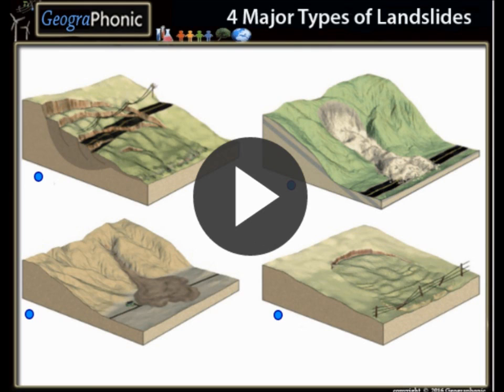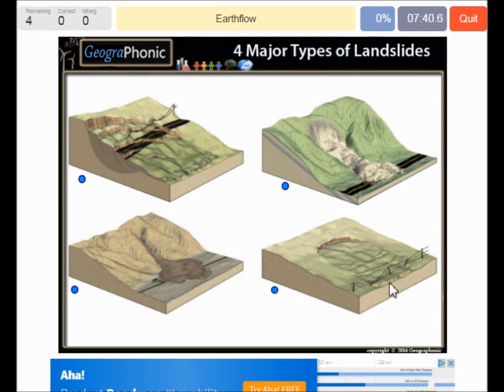Landslides in Rangamati, Bandarban kill 20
Heavy monsoon rains have triggered landslides in southeast Bangladesh, killing at least 40 people, including three army soldiers, Rescue operations are being hampered by bad weather torrential rains, Cyclone Mora
 Rangamati landslides, landslide Rangamati, slump, ,mudslides,landslides,landslide,Bangladesh,monsoon rains,monsoon,slumping,,bad weather,torrential rains,Cyclone Mora,southeast Bangladesh,
রাঙ্গামাটি, বান্দরবান জেলায় ভূমিধসে নিহত ২0
দক্ষিণ-পূর্বাঞ্চলীয় বন্যায় বর্ষা মৌসুমে ভারী বৃষ্টিপাত হয়েছে, তিনজন সেনা সহ কমপক্ষে 40 জন মানুষ নিহত হয়েছে, খারাপ আবহাওয়া বৃষ্টিপাতের কারণে ঘূর্ণিঝড়ের আশঙ্কা দেখা দিয়েছে, সাইক্লোন মোরা
  রাঙ্গামাটি ভূমিধস, ভূমিধস রাঙ্গামাটি, মড়ক, কাদা, ভূমিধস, ভূমিধ্বস, বাংলাদেশ, মুনসুন বৃষ্টিপাত, বর্ষাকাল, স্যাপারিং, খারাপ আবহাওয়া, মৃত্তিকা বর্ষণ, সাইক্লোন মোরা, দক্ষিণ-পূর্ব বাংলাদেশ,
રંગમતીમાં ભૂસ્ખલન, બંદરબન 20 નાં મોત
ભારે ચોમાસાથી દક્ષિણપૂર્વ બાંગ્લાદેશમાં ભૂસ્ખલન શરૂ થયું છે, જેમાં ઓછામાં ઓછા 40 લોકોના મોત થયા છે, જેમાં ત્રણ લશ્કર સૈનિકોનો સમાવેશ થાય છે, ખરાબ હવામાનની તીવ્ર વરસાદને કારણે બચાવ કામગીરીને રોકવામાં આવી રહી છે, ચક્રવાત મોરા
  રાંગમતી ભૂસ્ખલન, ભૂસ્ખલન રંગમતી, મંદી, કાદવ, ભૂસ્ખલન, ભૂસ્ખલન, બાંગ્લાદેશ, ચોમાસું, ચોમાસું, સ્લિમ્પિંગ, ખરાબ હવામાન, મૂશળધાર વરસાદ, સાયક્લોન મોરા, દક્ષિણપૂર્વ બાંગ્લાદેશ,
राणामती, बंदरबहार में भूस्खलन 20 को मारता है
भारी मॉनसून बारिश ने दक्षिण-पूर्व बांग्लादेश में भूस्खलन शुरू किया है, कम से कम 40 लोग मारे गए, जिसमें तीन सेना सैनिक भी शामिल थे, खराब मौसम में मूसलधार बारिश के कारण बचाव कार्य को बाधित किया जा रहा है, चक्रवात मोरा
  राजमार्ग, भूस्खलन, भूस्खलन, बांग्लादेश, मॉनसून बारिश, मॉनसून, स्लिपिंग, खराब मौसम, मूसलधार बारिश, चक्रवात मोरा, दक्षिणपूर्व बांग्लादेश,
ரங்கமத்தியில் நிலச்சரிவு, பண்டார்பன் கொல்லப்பட்டது 20
தென்கிழக்கு பங்களாதேஷ் பகுதியில் மழைக்காலங்களில் மழை பெய்தது. இதில் குறைந்தது 40 பேர் கொல்லப்பட்டனர். இதில் 3 இராணுவ வீரர்கள் உட்பட பலர் உயிரிழந்தனர். மோசமான வானிலை காரணமாக மழை பெய்தது.
  வங்கதேசம், பருவமழை மழை, பருவமழை, சீதோஷ்ணம், மோசமான வானிலை, கரடுமுரடான மழை, சூறாவளி மோரா, தென்கிழக்கு பங்களாதேஷ்,
Deslizamentos de terra em Rangamati, Bandarban mata 20
As fortes chuvas de monção provocaram deslizamentos de terra no sudeste do Bangladesh, matando pelo menos 40 pessoas, incluindo três soldados do exército, as operações de resgate estão sendo prejudicadas por chuvas torrenciais com intempéries, Cyclone Mora
  Rangamati, deslizamentos de terra, deslizamentos de terra, deslizamento de terra, Bangladesh, chuvas de monção, monção, queda, mau tempo, chuvas torrenciais, ciclone Mora, sudeste do Bangladesh,
Tanah longsor di Rangamati, Bandarban membunuh 20 orang
Hujan lebat yang lebat telah memicu tanah longsor di tenggara Bangladesh, menewaskan sedikitnya 40 orang, termasuk tiga tentara tentara, Operasi penyelamatan terhambat oleh cuaca buruk yang deras, Cyclone Mora
ਰਾਂਗਮਾਟੀ, ਬੰਦਰਪੁਰ ਵਿੱਚ ਜ਼ਮੀਨ ਖਿਸਕਣ 20 ਦੀ ਮੌਤ
ਮੌਨਸੂਨ ਬਾਰਸ਼ ਨੇ ਦੱਖਣ-ਪੂਰਬੀ ਬੰਗਲਾਦੇਸ਼ ਵਿਚ ਜ਼ਮੀਨ ਖਿੱਸਕਣ ਦੀ ਸ਼ੁਰੂਆਤ ਕੀਤੀ ਹੈ, ਜਿਸ ਵਿਚ ਘੱਟ ਤੋਂ ਘੱਟ 40 ਲੋਕਾਂ ਦੀ ਮੌਤ ਹੋ ਗਈ ਹੈ, ਜਿਸ ਵਿਚ ਤਿੰਨ ਫੌਜੀ ਸਿਪਾਹੀ ਵੀ ਸ਼ਾਮਲ ਹਨ, ਮਾੜੇ ਮੌਸਮ ਦੇ ਮਾੜੇ ਤੂਫਾਨ ਕਾਰਨ ਬਚਾਅ ਕਾਰਜਾਂ ਨੂੰ ਪ੍ਰਭਾਵਿਤ ਕੀਤਾ ਜਾ ਰਿਹਾ ਹੈ, ਚੱਕਰਵਾਤ ਮੋਰਾ
  ਠਾਠਾਂ ਮਾਰਨਾ, ਮਾੜਾ ਮੌਸਮ, ਮੌਸਮੀ ਮੀਂਹ, ਚੱਕਰਵਾਤ ਮੋਰਾ, ਦੱਖਣ ਪੂਰਬ ਬੰਗਲਾਦੇਸ਼, ਚੱਕਰਵਾਤ,
राधानमती, बंदरबंब परिसरातील भूस्खलन 20 ठार
मान्सूनच्या पावसामुळे दक्षिणपूर्व बांगलादेशात भूस्खलन झाल्यामुळे तीन सैनिकांसह किमान 40 जणांचा मृत्यू झाला असून खराब हवामानाचा पाऊसमानमुळे बचाव कार्यात अडथळा येत आहे.
  मानसून पावसाळा, पावसाळा, पाऊस, खराब हवामान, मुसळधार पाऊस, चक्रवर्ती मोरा, दक्षिणपूर्व बांगलादेश,
ඉඩම් නායයාම් 20 මරා
අධික මෝසම් වැසි යුද හමුදා සෙබළුන් තිදෙනෙකු ඇතුළු පුද්ගලයින් 40 කට, ඝාතනය, ආපදා මෙහෙයුම් අයහපත් කාලගුණය අධික වැසි, සුළි සුළං මොර විශාල බාධාවක් වෙමින්, අග්නිදිග බංග්ලාදේශයේ නායයෑම් මුලපුරනු ඇත
  Rangamati නාය යාම්, නායයෑම් Rangamati, අවපාතය, නායයාම්වලින්, නාය යාම්, නායයෑම්, බංග්ලාදේශය, මෝසම් වැසි, මෝසම්, කොර ගසන,, අයහපත් කාලගුණය, අධික වැසි, සුළි සුළං මෝරා, අග්නිදිග, බංග්ලාදේශය,
ار چوماسي جي برسات جنوب بنگلاديش ۾ لينڊ سلائيڊنگ triggered آهن، ٽي فوج سپاهين سميت گهٽ ۾ گهٽ 40 ماڻهن کي، قتل، ريسڪيو آپريشن خراب موسم طوفاني برسات، جي تباهڪارين Mora ٿڪائيندي آھي رهيو آهي
  Rangamati لينڊ، لينڊ سلائيڊنگ ٿيڻ Rangamati، slump، mudslides، لينڊ، لينڊ سلائيڊنگ ٿيڻ، بنگلاديش، چوماسي جي برسات، چوماسي، slumping ،، خراب موسم، طوفاني برسات، جي تباهڪارين Mora، ڏکڻ بنگلاديش،